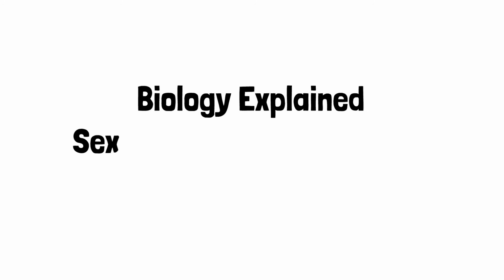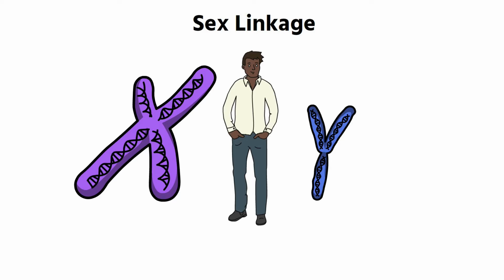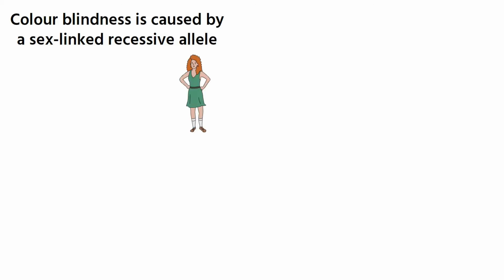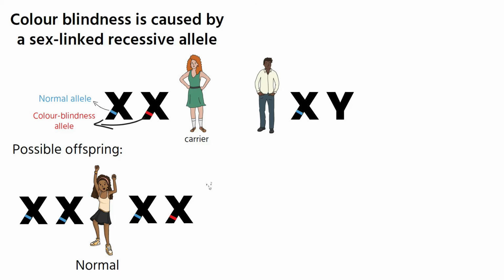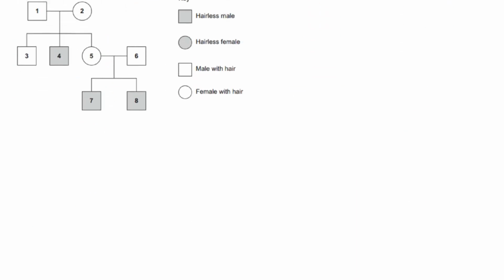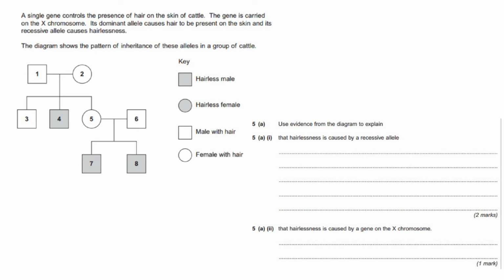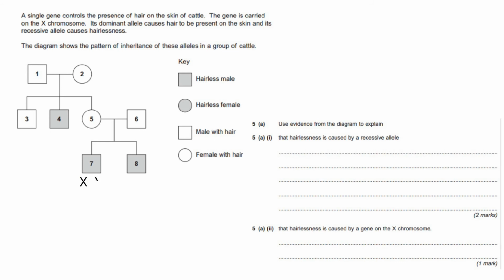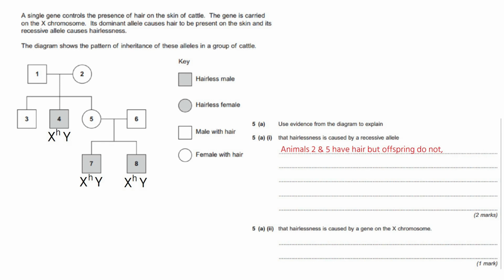Sex Linked Genes - A Level Biology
Sex Linked Genes and Alleles video guide. Looking at how to work out the offspring of a sex linked gene. Video Talks about X and Y chromosomes and how you can work out if disease is sex linked or not and also provides an exam question example which looks at colour blindness which is a sex linked gene. Part of my biology A Level revision series!